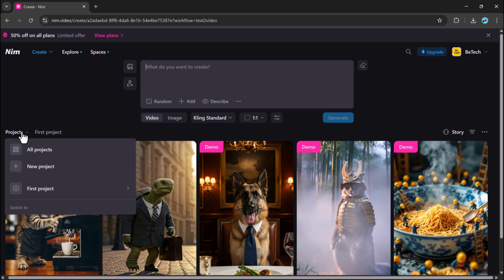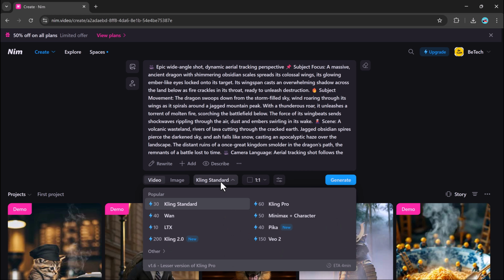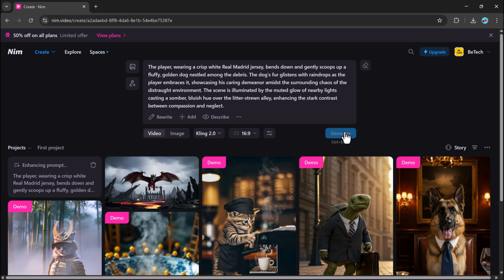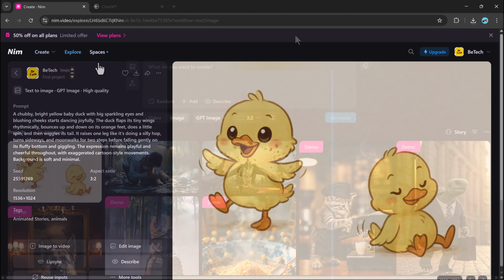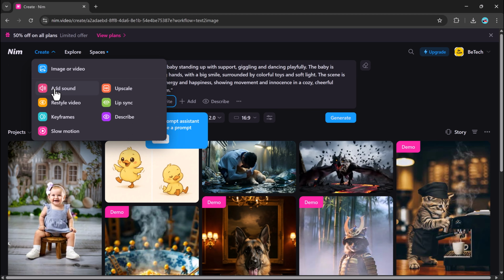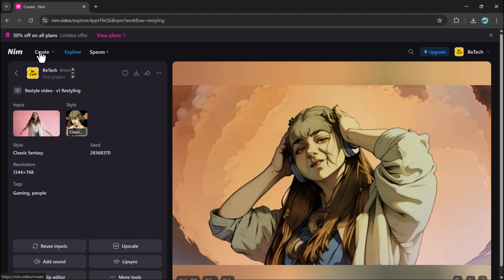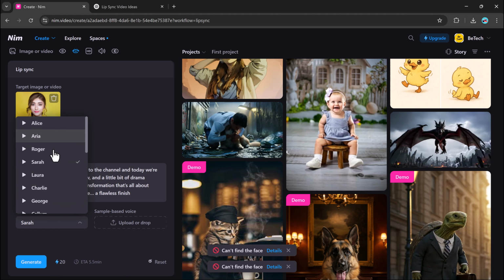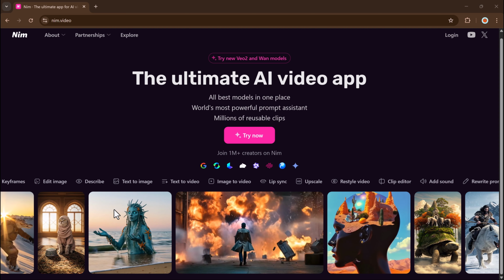Best AI Video Generator of 2025? Nim is Next Level!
Use this link to get free credits and an exclusive discount at Nim

In this video, I’ll show you how to use Nim — an all-in-one AI video generation platform that turns your ideas into stunning visuals. Whether you want to go from text-to-image, image-to-video, apply AI restyling, lip sync, or upscale your content, Nim has it all!